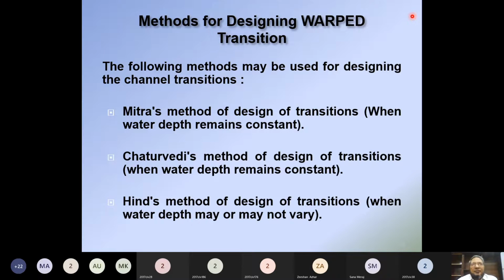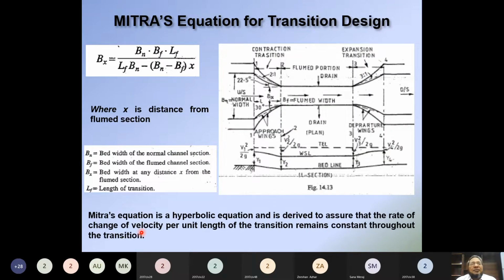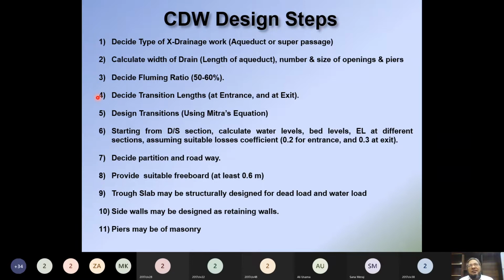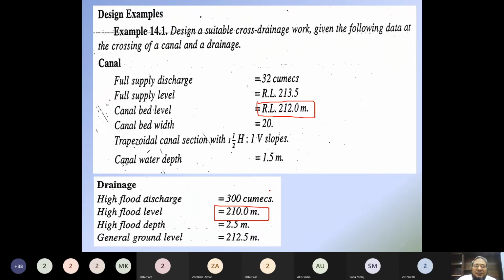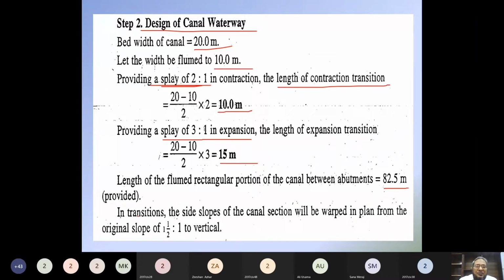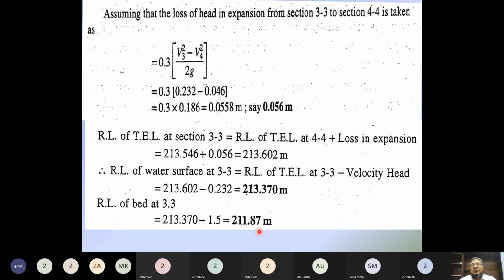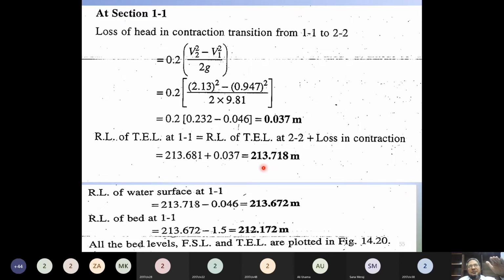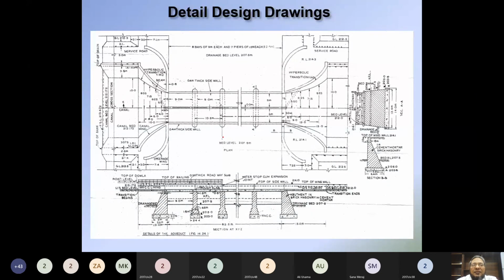10-Cross Drainage Structures 2 | Irrigation Engineering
10-Cross Drainage Structures 2 | Irrigation Engineering